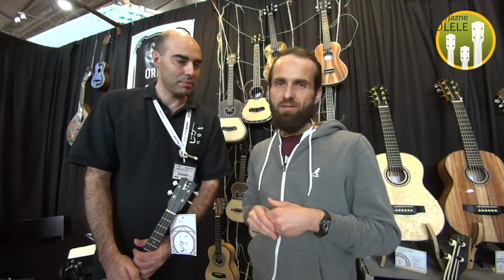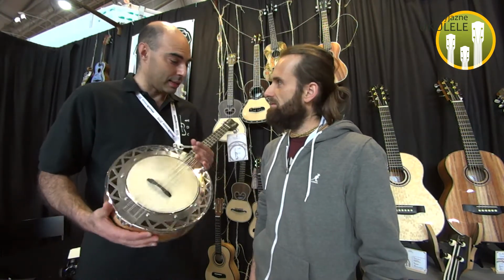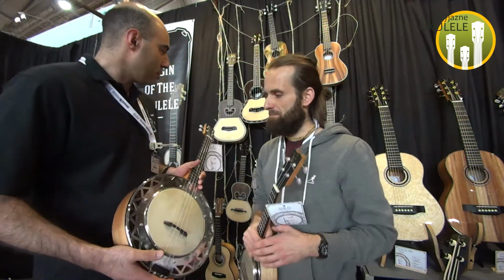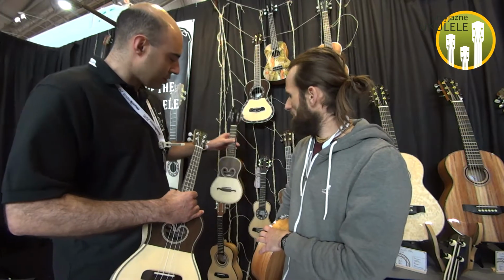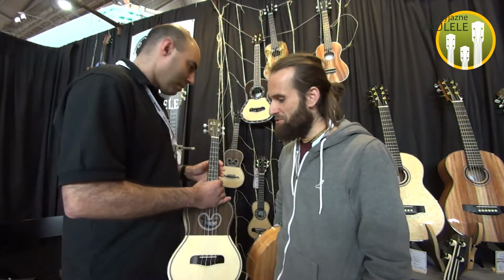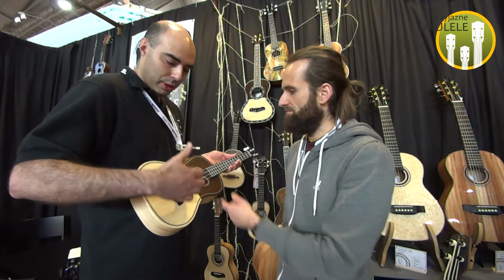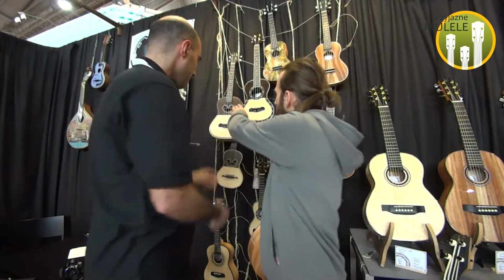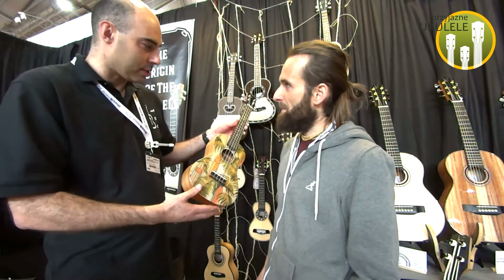APC Ukulele on MusikMesse 2015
z wizytą na stoisku APC-Iberica.